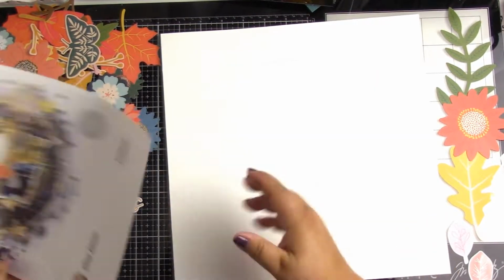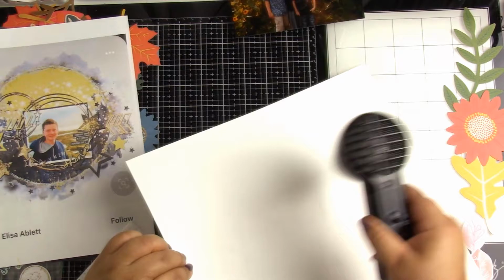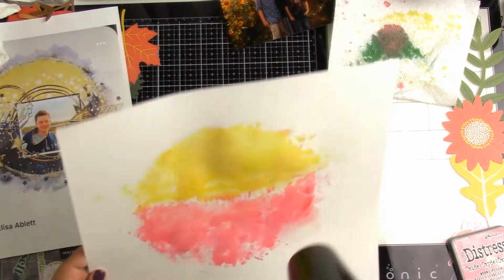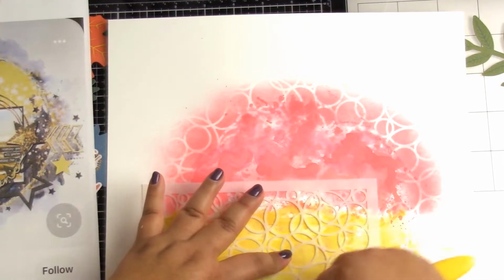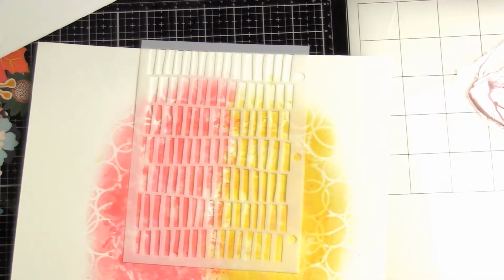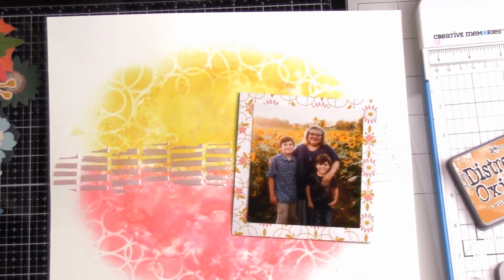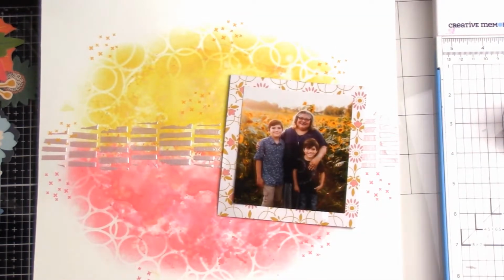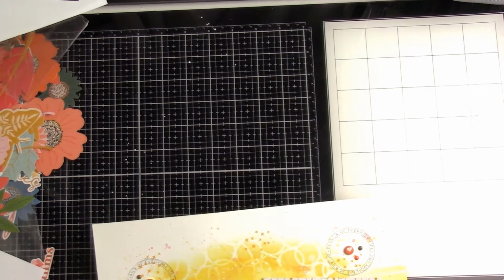EP# 255 Mixed Media Frenzy Hop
Welcome to Mixed Media Frenzy! This is where we all take the same layout and/or sketch as an inspiration to create our own layout. You are more than welcome to use the same inspiration, just post it in the Mixed Media Frenzy Facebook group!!!

Materials:
Citrus Twist